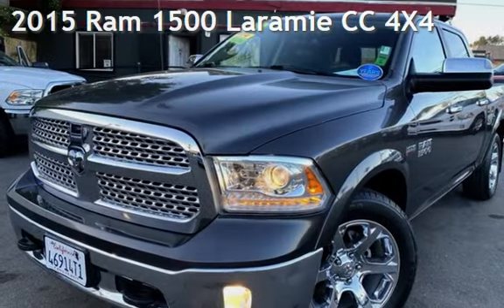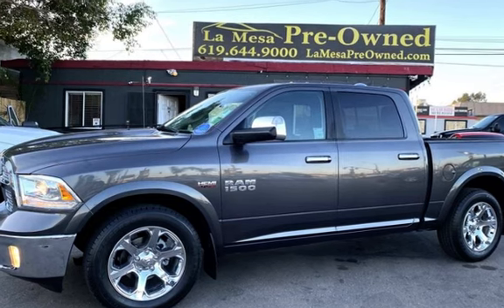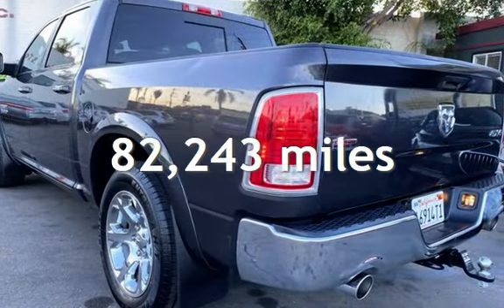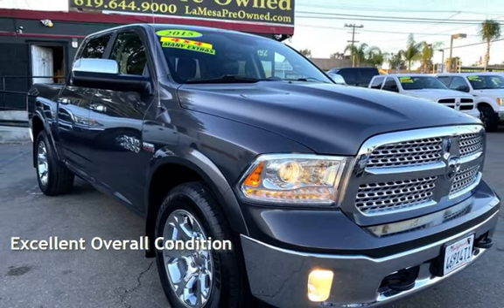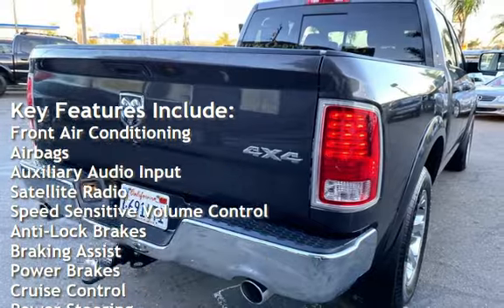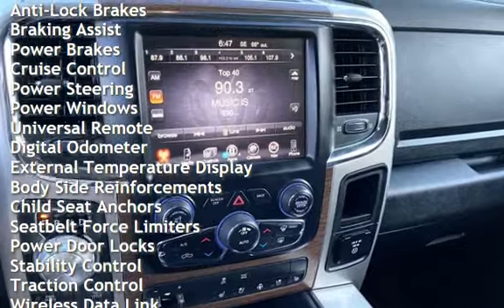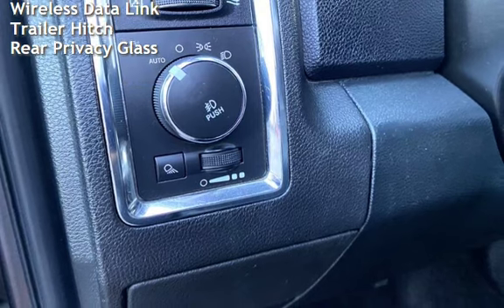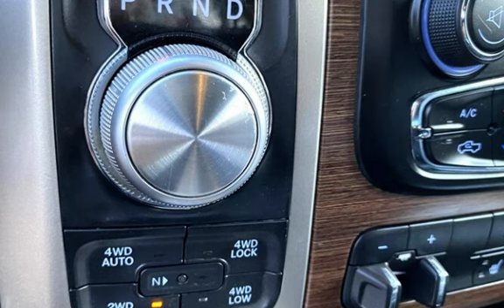2015 Ram 1500 Laramie for sale in SAN DIEGO, CA